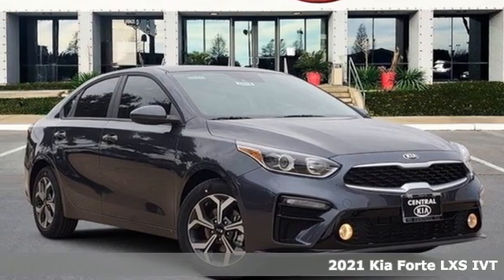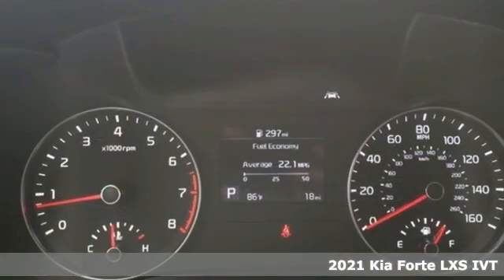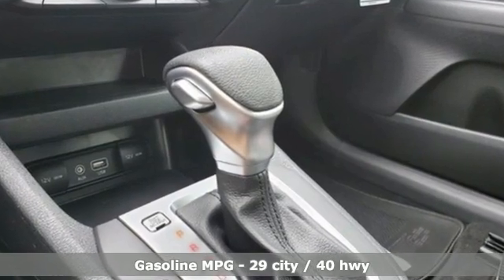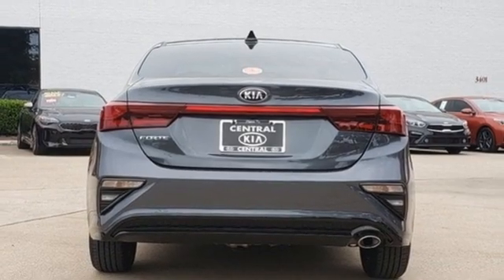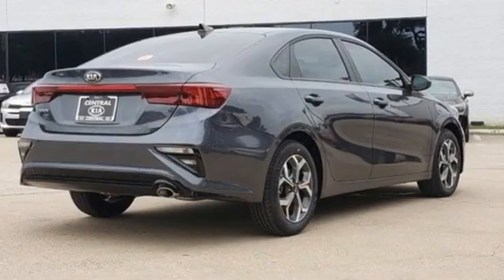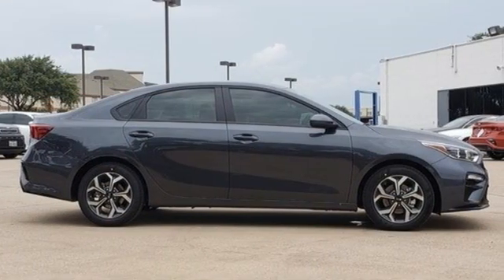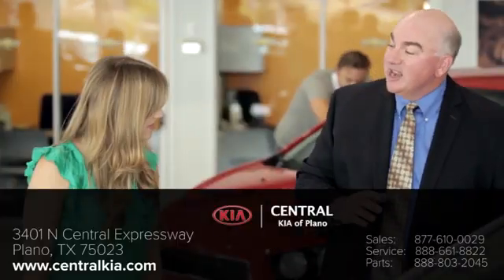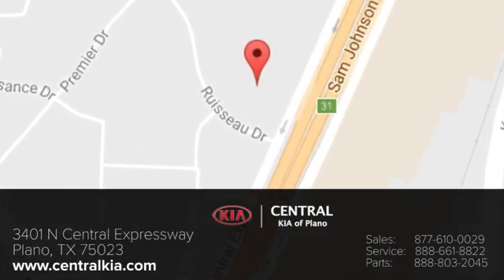2021 Kia Forte PLANO, TX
Year: 2021
Make: Kia
Model: Forte
Trim: LXS
Engine: 4 Cyl - 2.0 L
Transmission: Variable
Color: Gravity Gray
Interior: Black
Stock #: X13679
VIN: 3KPF24AD8ME265212
br Send PICS to your mobile! Text code CK5212 to the phone number 91985 now Gravity Gray 2021 Kia Forte LXS FWD IVT 2.0L 4-Cylinder MPIbrbr29/40 City/Highway MPGbr

Address:
3401 N CENTRAL EXPRESSWAY